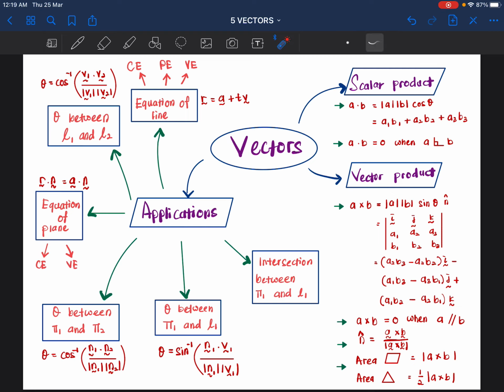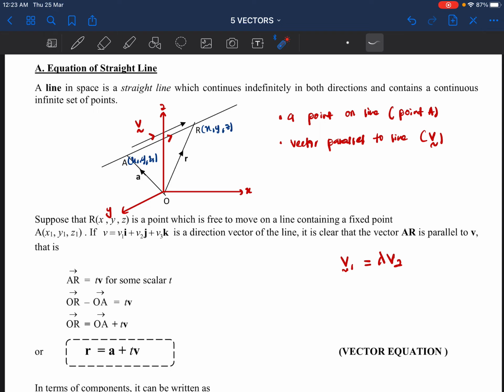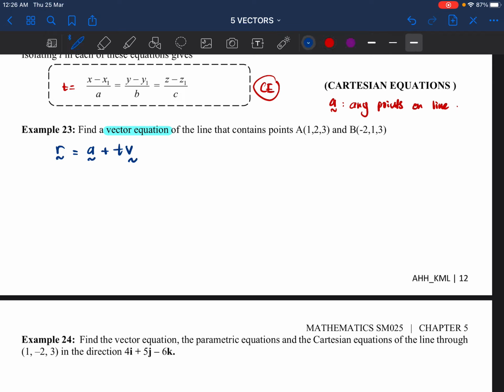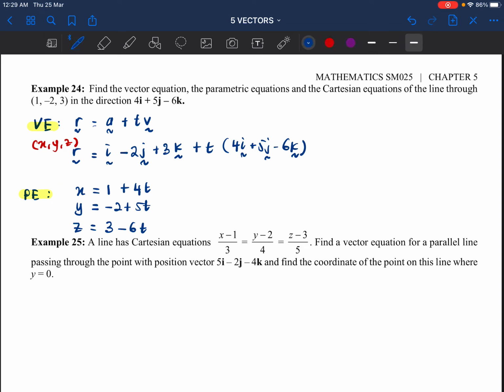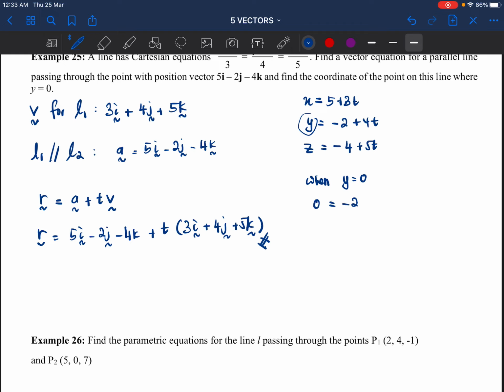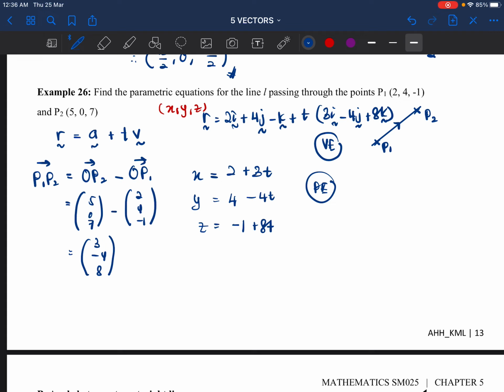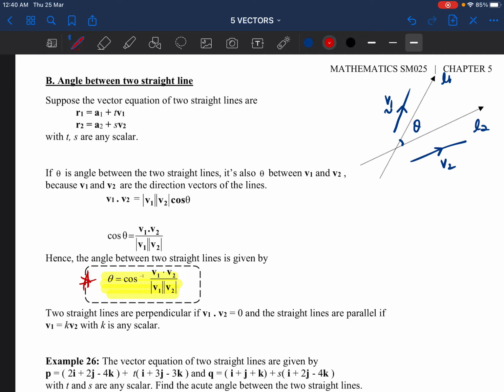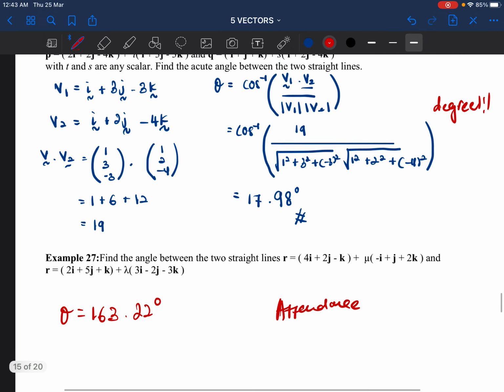LECTURE CHAPTER 5: APPLICATIONS OF VECTORS